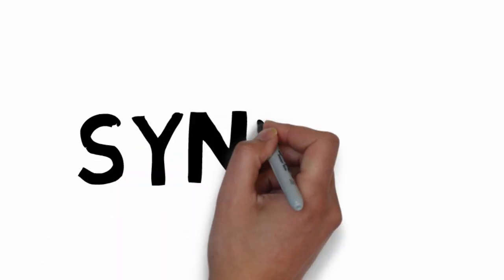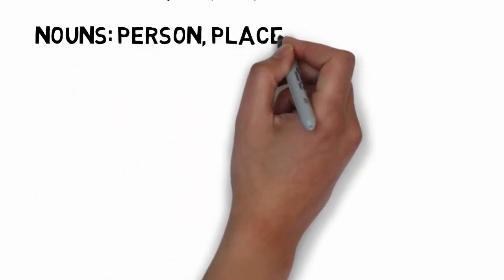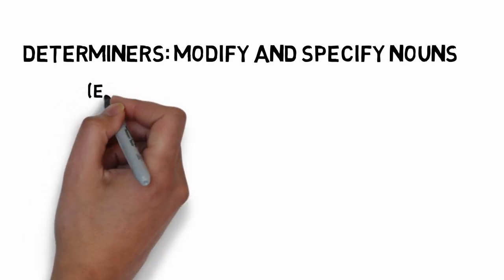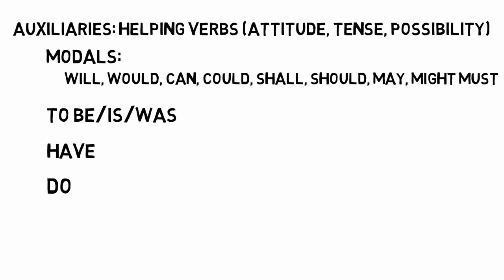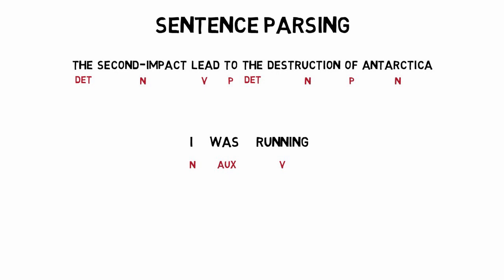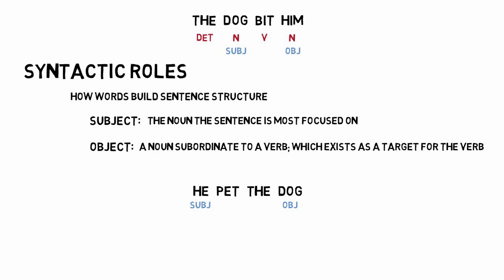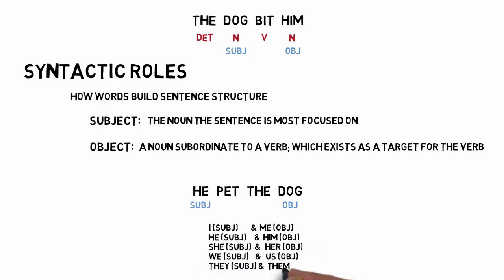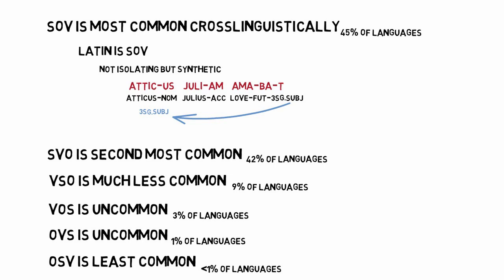Syntax and Syntactic Roles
This is the first video in the Syntax unit.